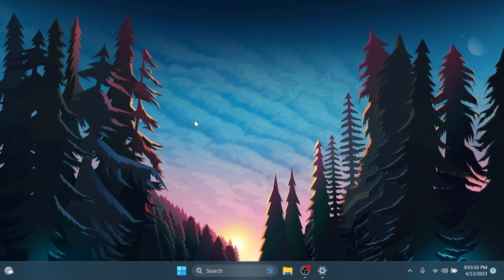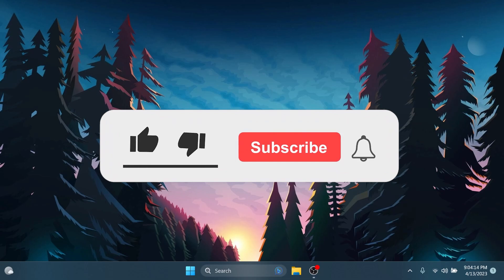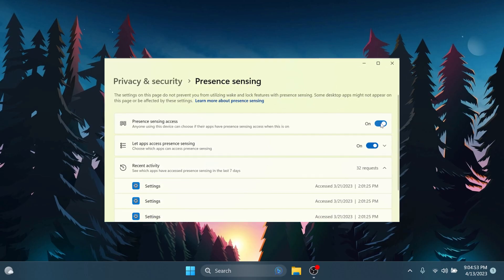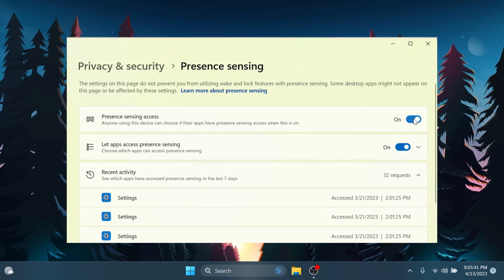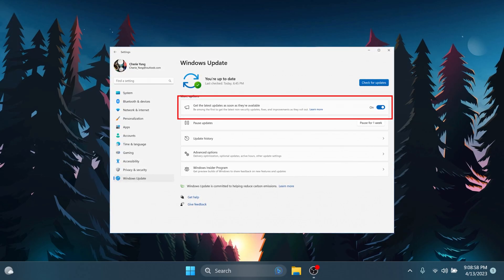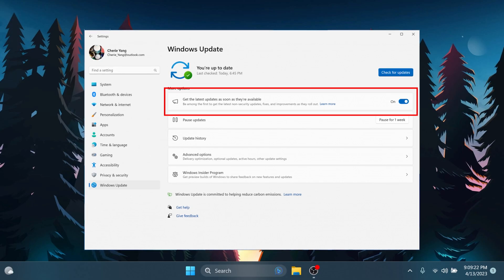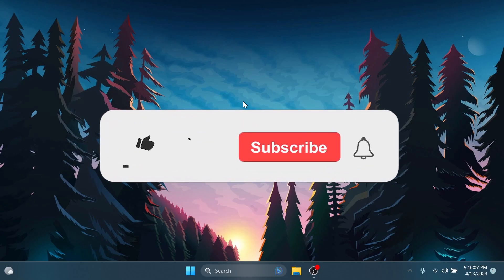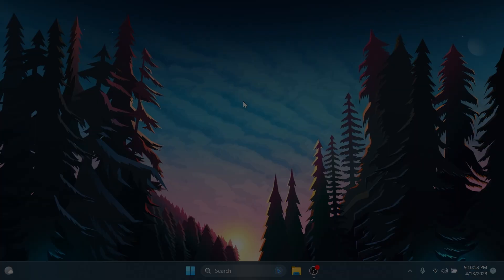New Windows 11 Build 22624.1610 – New Windows Update Option, New Presence Sensing Feature (Beta)